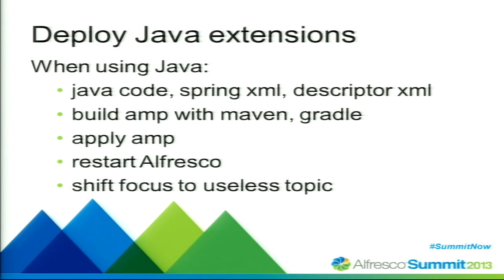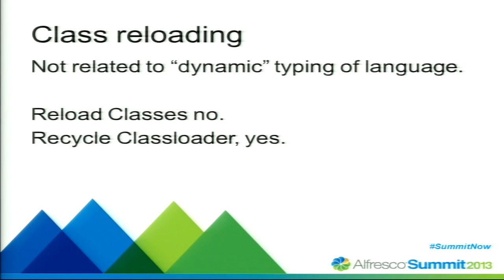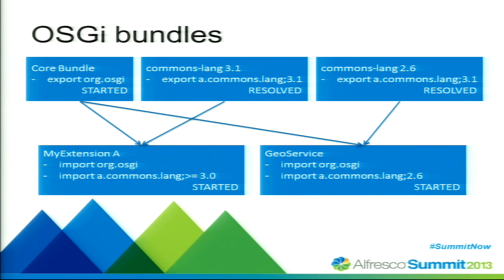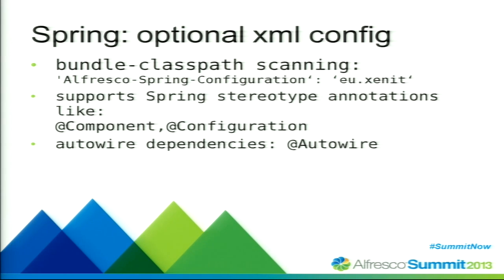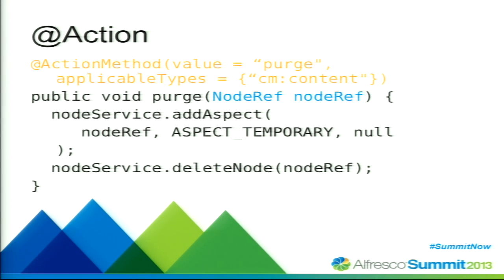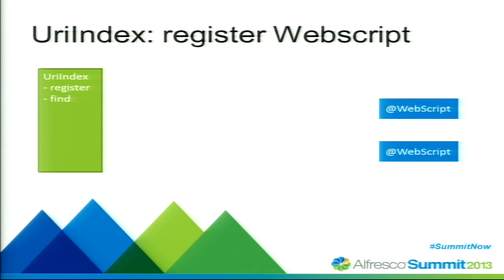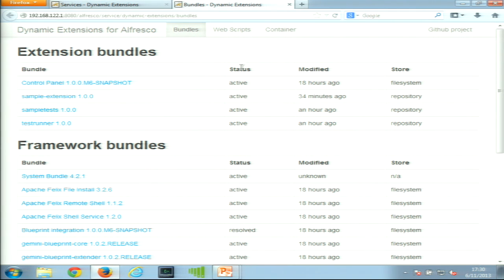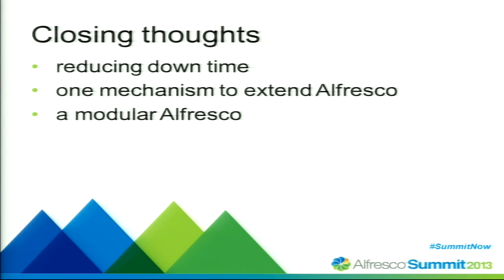Alfresco Summit 2013: Life is Too Short for Endless Restarts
Laurent Van der Linden, ECM engineer at Xenit

Many developers starting with Alfresco development are frustrated with the slow development cycle when working on core Alfresco customizations like policies, webscripts and actions. (as was I a year ago) When writing java backed customisations, restarting the Alfresco server is often a necessity. Annotation driven behaviour is something developers have long been accustomed to via projects like Spring MVC whereas Alfresco strongly relies on Spring xml configuration.

Enter the project. Built upon the eclipse Gemini project, which in turn, is based on the proven OSGI technology, this extension for Alfresco allows developers to integrate the deployment of their customizations directly into their build. Instead of minutes, it only takes seconds to deploy java backend webscripts or policies. All this is enabled by the OSGI. This module system allows loading new code at runtime via a system of custom classloaders. The nice thing about dynamic extensions, is that the developer does not even have to be aware of how this works (Ok, gotcha's do exist). As an added bonus, developers can choose between classic Spring configuration or annotation driven IOC configuration.

As an early adopter, this project really made me enjoy writing Alfresco extensions due to the quick feedback cycle and added Webscript possibilities (argument binding, @Before handlers, ...) Maybe it's because of my OSGI background that I immediately saw the potential of this framework. Unfortunately there seems to be little awareness of it's possibilities: with developers and Alfresco. By contributing to the project, I quickly encountered the workarounds required for dynamic deployment of eg. behaviour. (Alfresco's API's often don't allow for the removal of behaviour or actions) Javascript seems to be the official answer for rapid developer feedback, but this is a narrow answer to a much broader problem. As a bonus: If Alfresco were built upon a true module system like OSGI or Jigsaw, new subsystems could be installed at runtime, multiple versions of libraries could be used concurrently. This would allow for ultra--‐light versions of Alfresco which can be extended feature by feature.